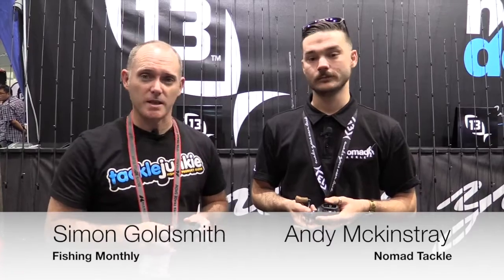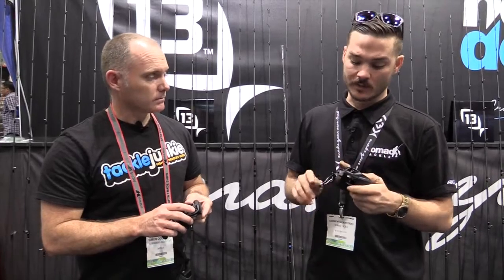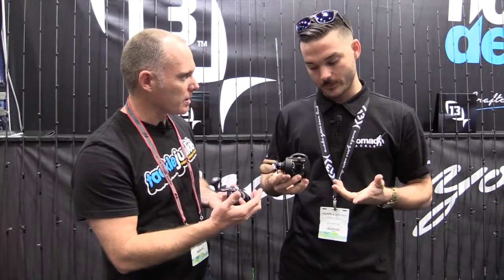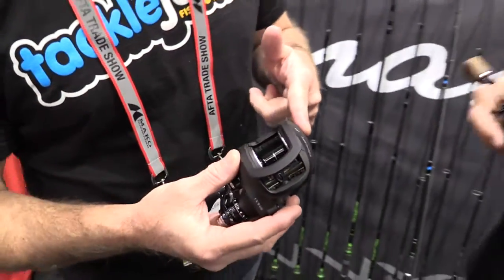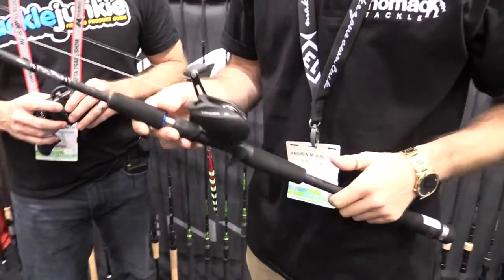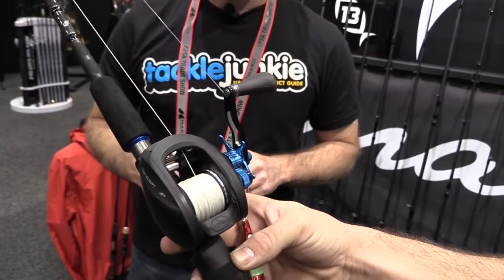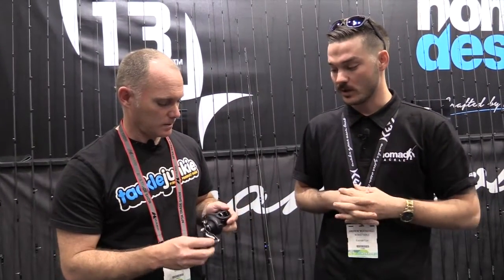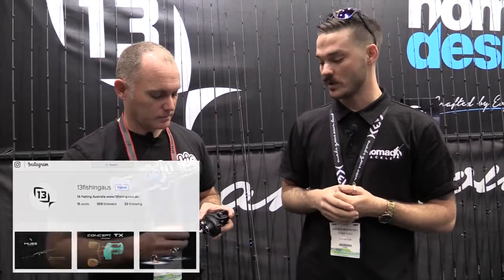AFTA 2016 - 13 Fishing Concept Baitcaster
13 Fishing made a splash at the AFTA Show with their beefed up Concept Baitcaster. Its features include a new Salt Armour Coating, 30lb of drag and 6:1 and 8:1 gear ratios. Each reel comes with two kinds of handles for different techniques, e.g. one handle for swim baiting for barra or cod, and another for micro jigging over the reefs.

Presented by tacklejunkie.fish and Fishing Monthly.